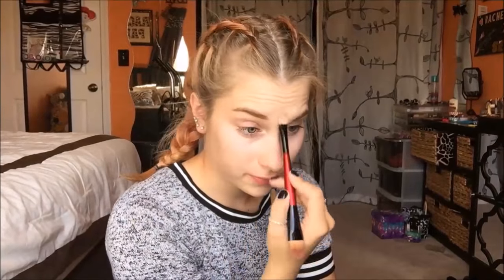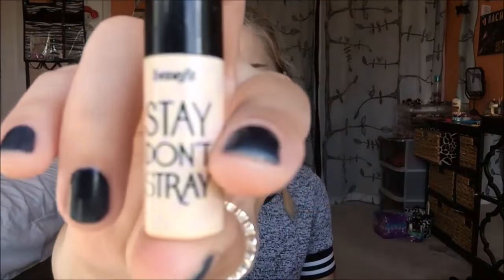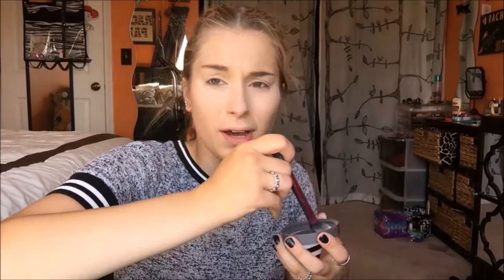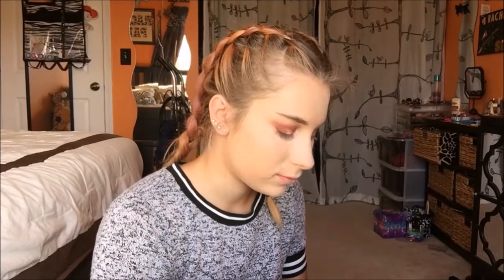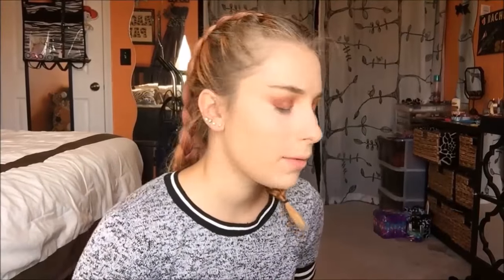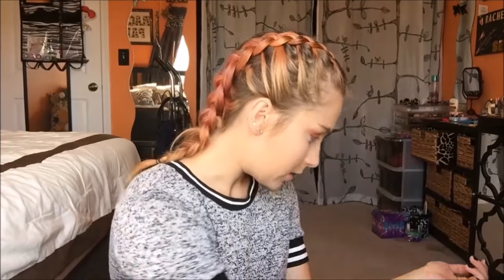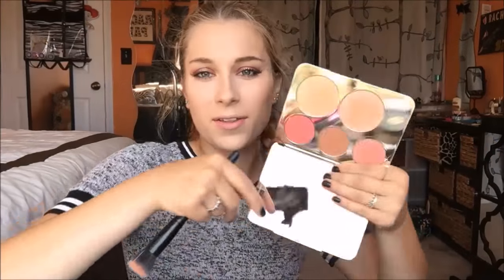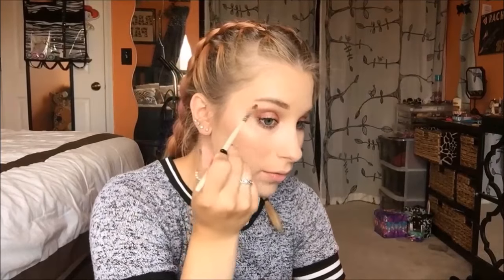Blazing Champagne Halo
Hi guys! Welcome to my first video! All products used will be listed below.
This look is perfect for a summer date, or girls night out. A soft, red toned look, with a pop of shimmer. If you recreate this look, please tag me, i'd love to see!
Please thumbs up this video if you enjoyed it, and share!

xoxoxo

Products used:
-Maybelline baby skin primer
-Maybeline FitMe concealer (shade 10)
-Loreal Infallible pro-glow, shade 204
-CoverGirl ReadySetGorgeous concealer (lightest shade)
-Loreal HydraPerfect powder in translucent
-Benefit stay don't stray eye shadow primer
-Eyehadows used.
   :Anastasia Beverly Hills "Burnt Orange", "Sepia", "Blazing", "Pink                            Champagne"
-Ardell Demi Whispies (cut in half)
-CoverGirl The Super Sizer mascara (shade Very Black)
-NYC Bronzer in sunny
-Maybelline contour powder (shade
-Jaclyn Hill Champagne Pop pallet
-Rimmel London lip liner (shade "Addiction" 018)
-Anastasia Beverly Hills Liquid Lip in "Catnip"